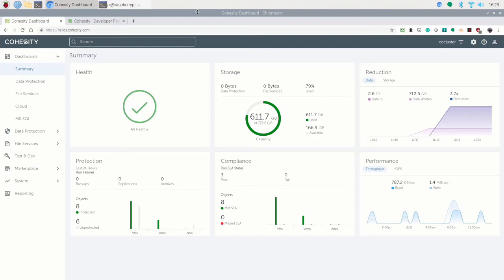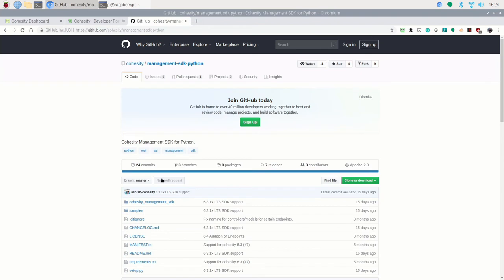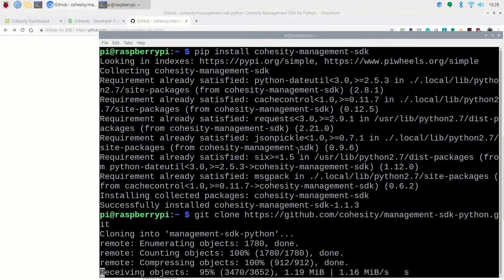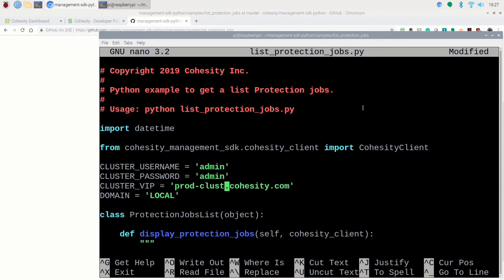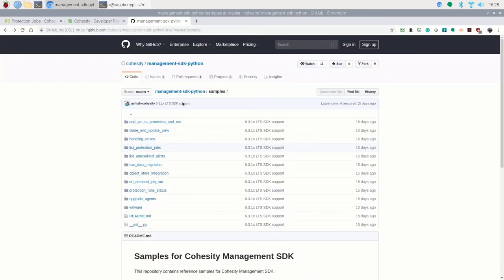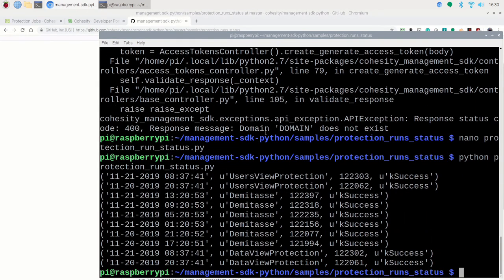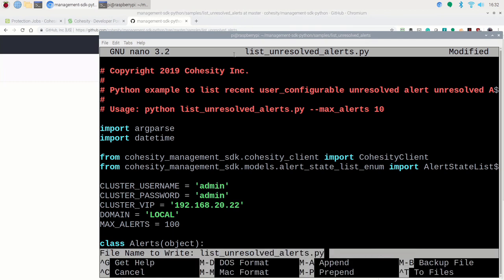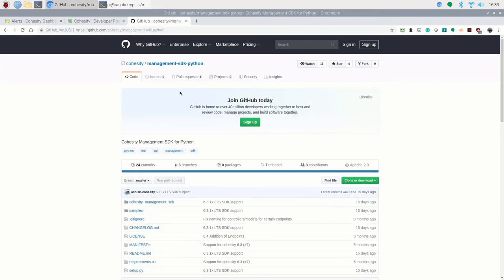Managing Cohesity with a RaspberryPi and Python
Cohesity has a Python SDK on their Github, so I tried to give it a try on a RaspberryPi.